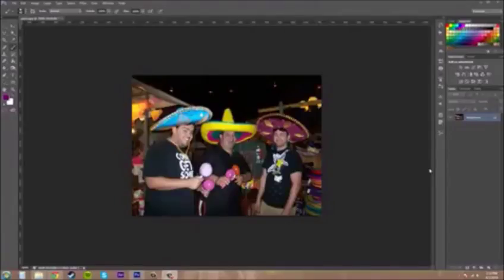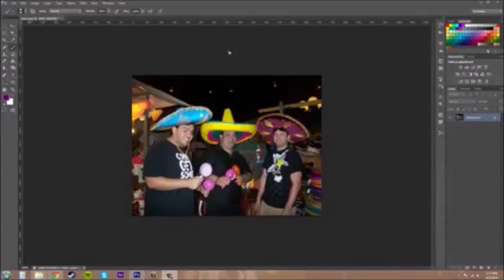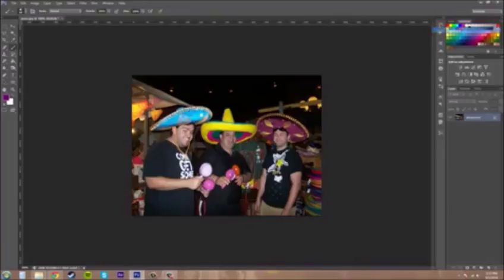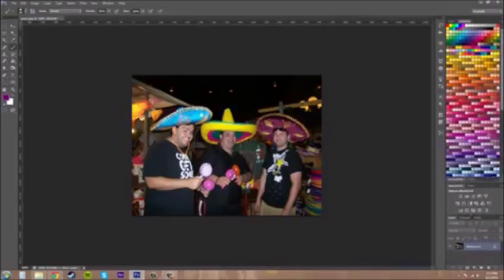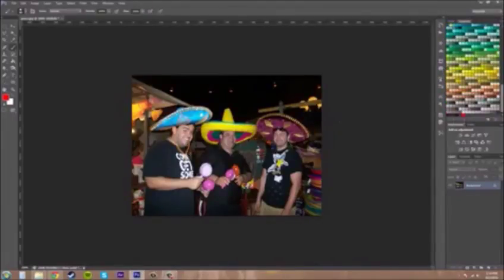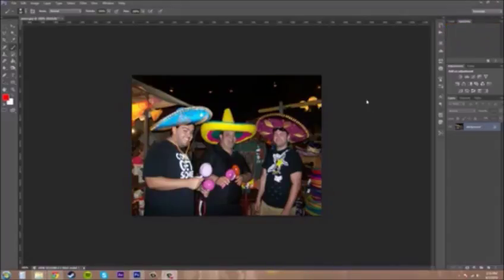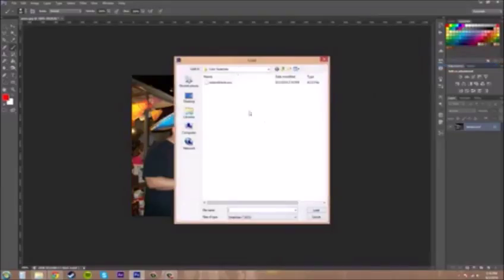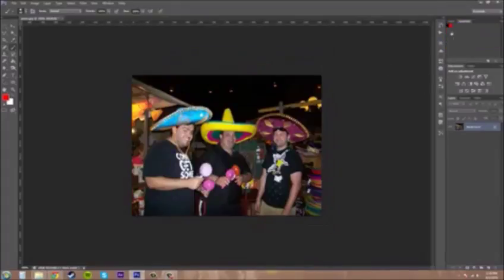Tutorial Photoshop CS6 - Swatches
easy simple create softlight color in photoshop, combine blending mode, adjustments, fill color, and more..